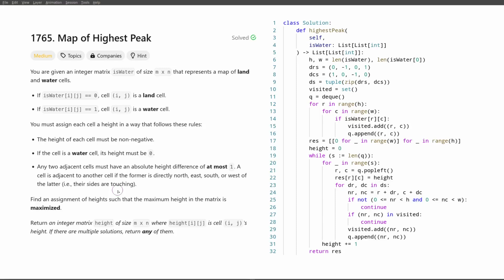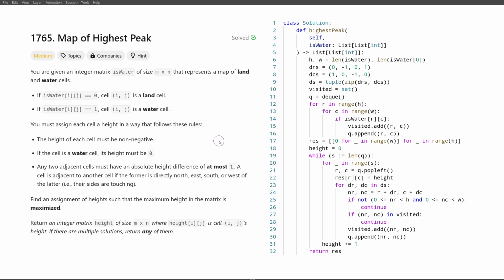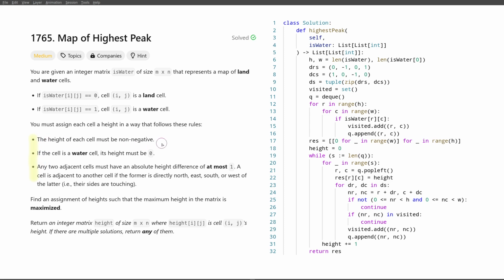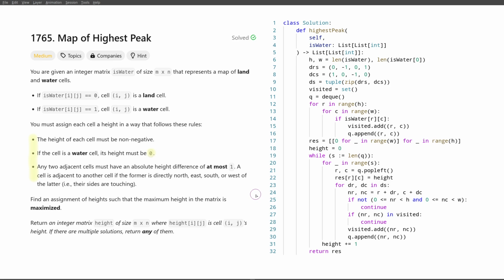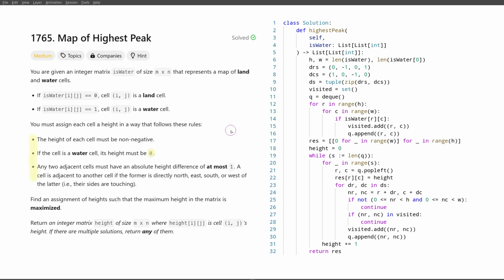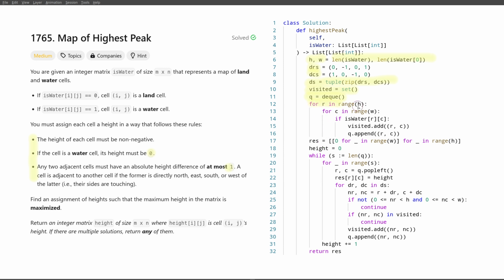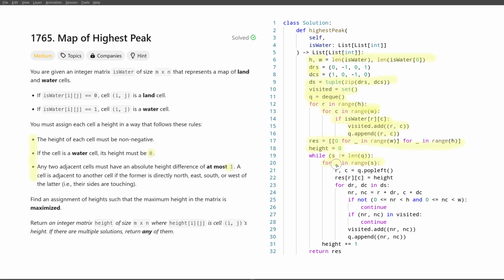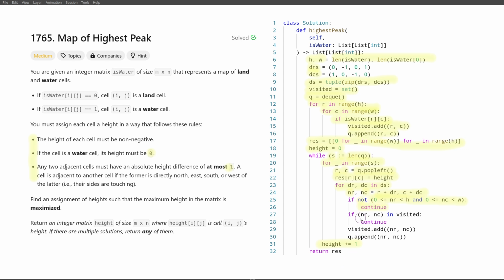[January 22, 2025, LeetCode daily] 1765. Map of Highest Peak - Python solution explained